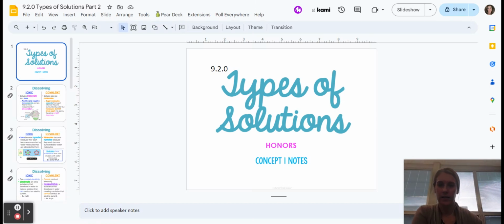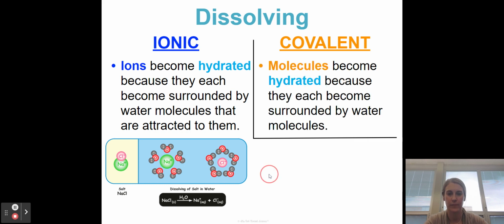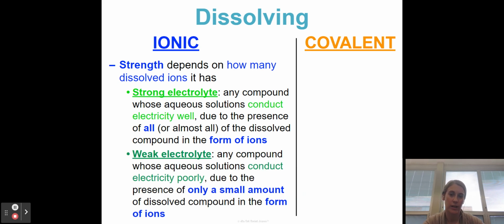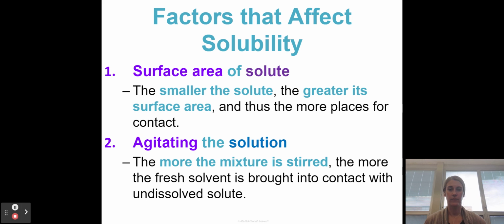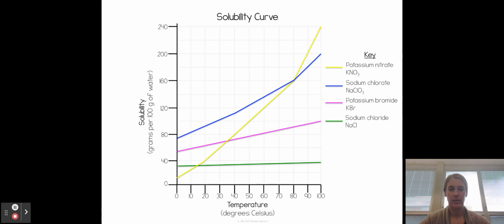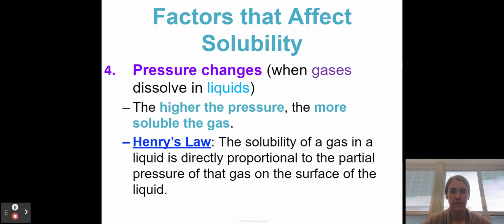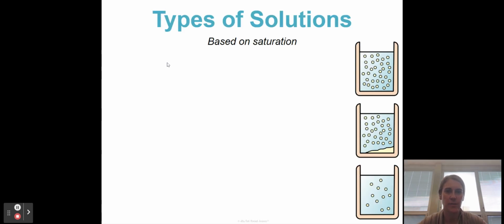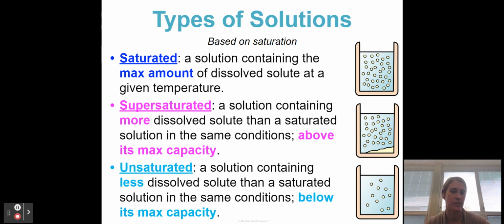9.2.0 Types of Solutions Part 2